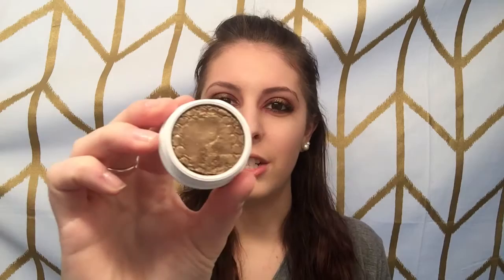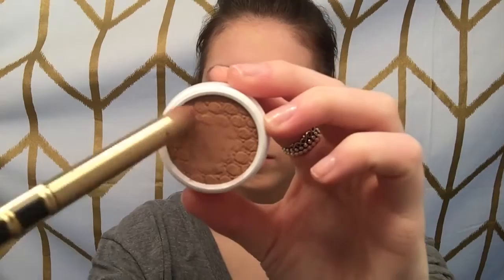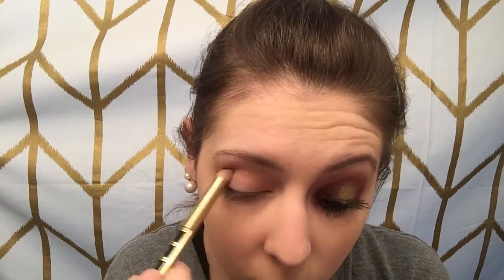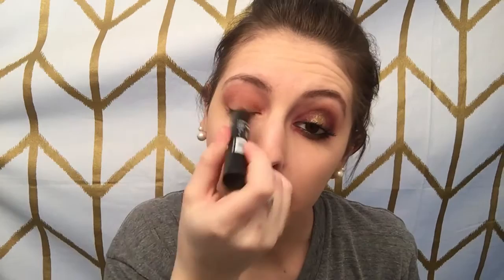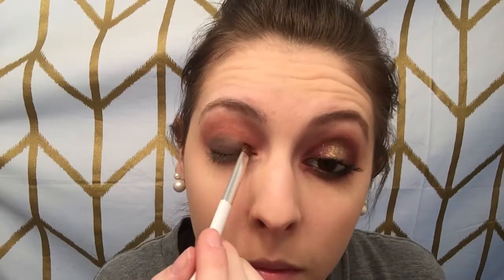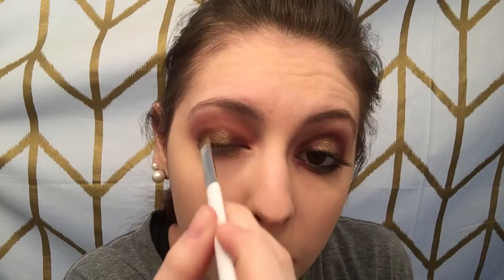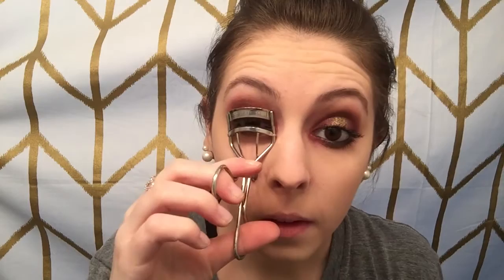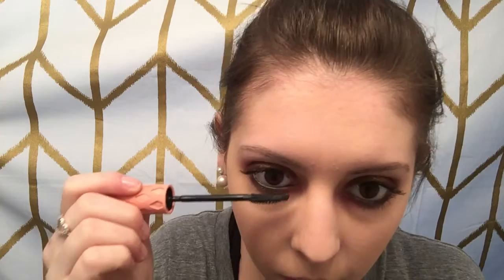Where The Night & Light Is Tutorial | Kontour Beauty Blog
Hey guys! So this tutorial is using KathleenLights's collaboration with Colourpop. I used colors from her two foursomes along with some colors from Urban Decay's Smoky Eye palette. Enjoy!